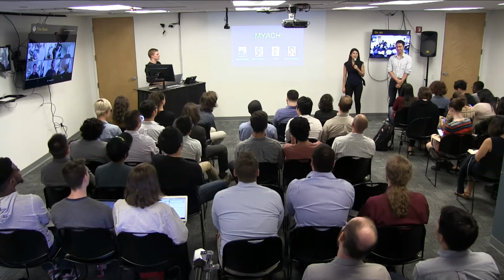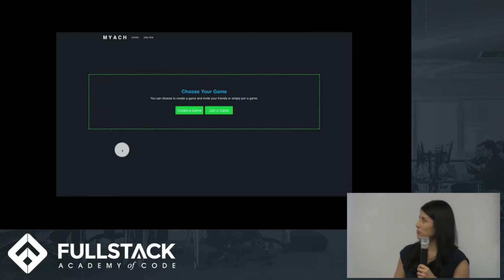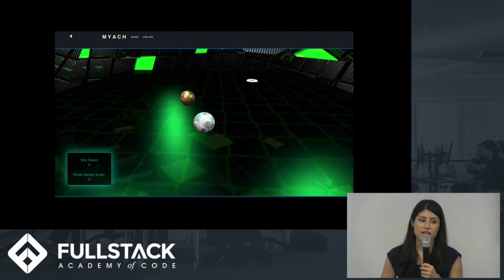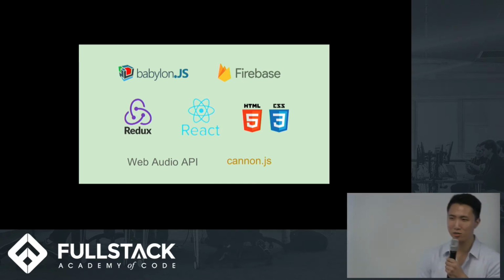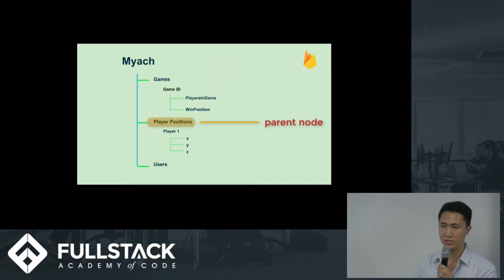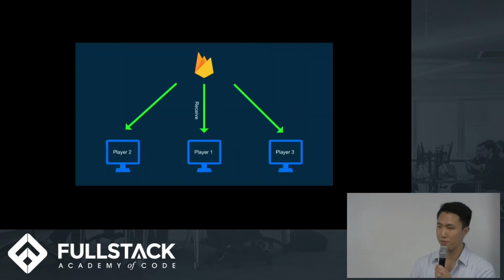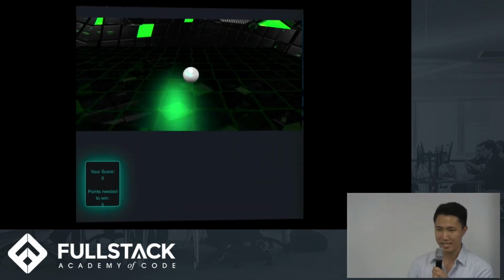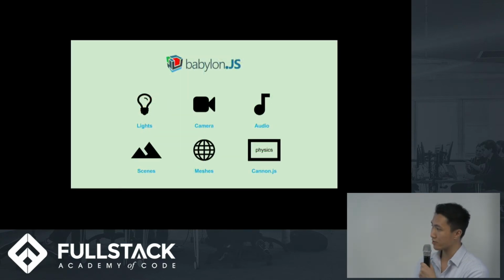Myach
Myach is a 3D web game where players race to get the most points while knocking each other off of a platform. The game is made with Babylon.js, Cannon.js, React-Redux, and Firebase

TEAM MEMBERS:
Dan Laveman
Yu Lin
Denis Andreiev
Nancy Velasquez